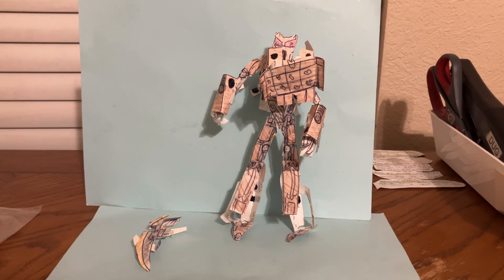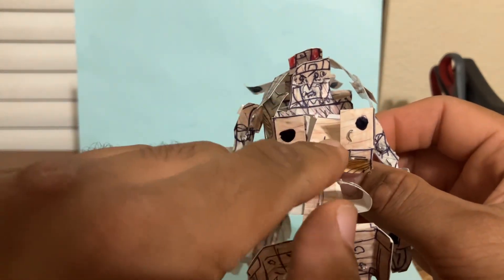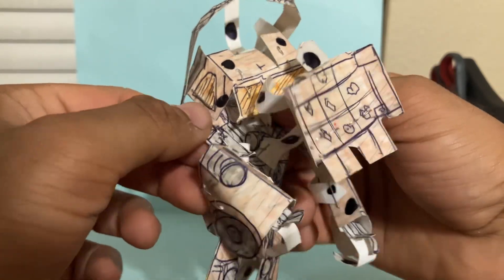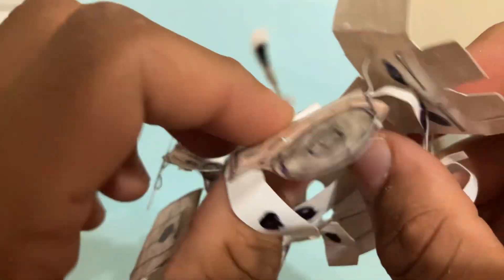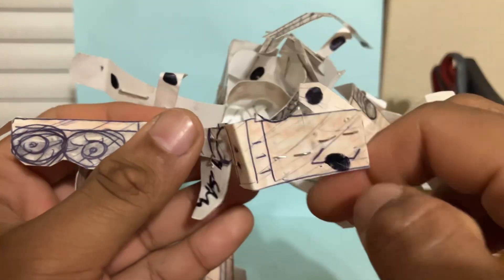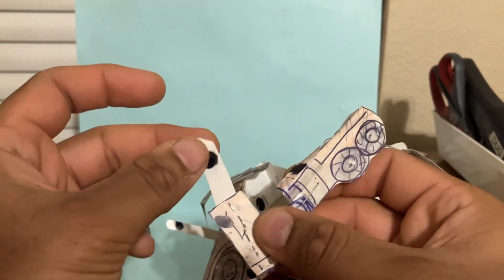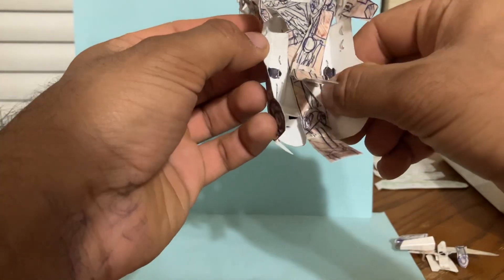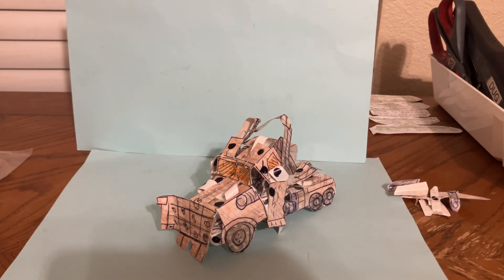New! Transformers Rise Of The Beasts 2023 - Scourge Truck ORIGAMI Figure - Robot To Truck 🛻 Part 2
Custom ROTF Transformers Scourge